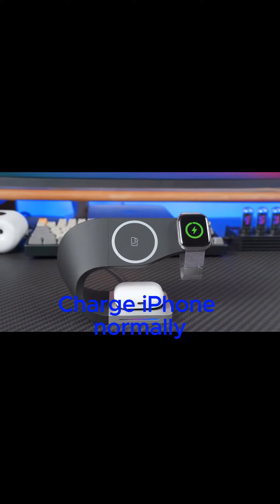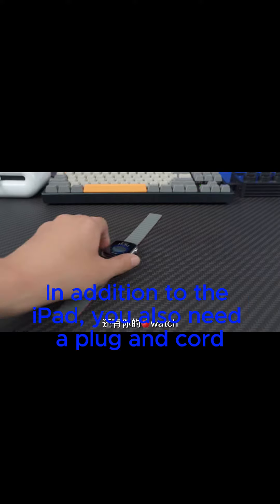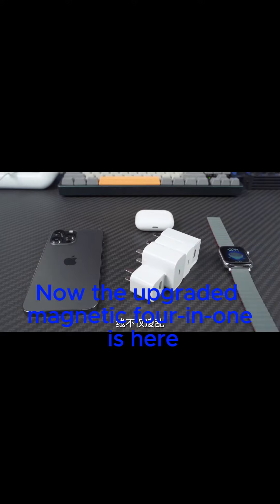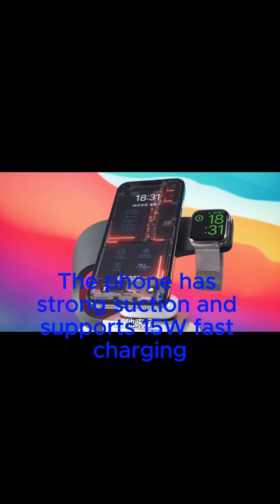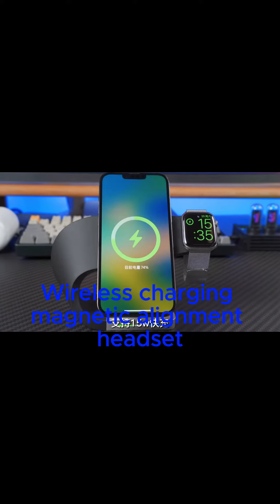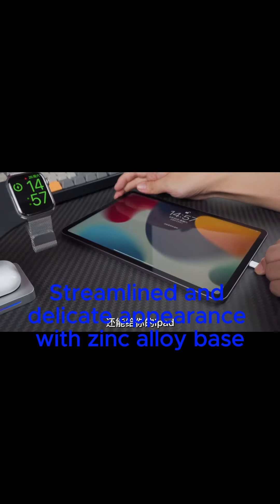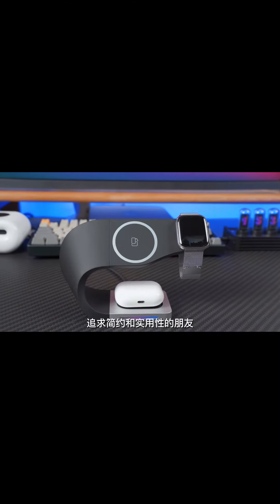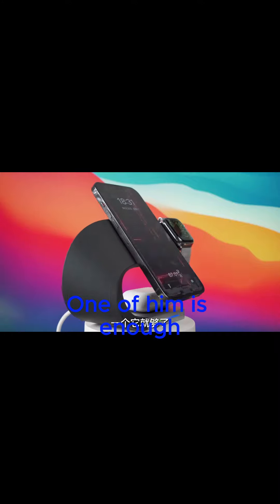3-in-1 Fast Charging iPhone Wireless Charger product line - Benefits for All Your Needs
3-in-1 Fast Charging iPhone Wireless Charger product line - Benefits for All Your Needs
The 3-in-1 Fast Charging iPhone wireless charger is a versatile and convenient product, designed to meet a variety of users' charging needs in all situations. With fast charging capability, this product helps you save time and maintain continuity in using your devices.

This wireless charging station is not only compatible with iPhone, but also supports simultaneous charging of Apple Watch and AirPods headphones, helping you keep your entire set of Apple devices fully charged.

The product also comes with a flexible mobile phone charging dock, allowing you to charge a variety of mobile devices, not just limited to Apple products. This makes it an essential part of your desk, as you can easily charge your phone, tablet, or other devices you need in your daily work.

With wireless charging capabilities and compact design, this charging pad is also very convenient for you to take when traveling or use in the office, home, and anywhere you need versatile and effective charging. This product represents convenience and flexibility in charging for Apple users.

This is where I want to share with you my experiences, knowledge and passion for these two fascinating topics.

choose your pet's favorite items.

With a sincere love for pet dogs and a passion for discovering life, my channel will bring you interesting videos about different types of dogs, from popular breeds to rare ones. You will experience touching, funny stories and useful tips on caring for and training your dog.

In addition, I will also share tips and positive ways to create a happy and worth living life. From learning about dog love, dedication, and loyalty, we will also apply these lessons to our daily lives.

Join us on this journey where dogs and life are connected in a special way. Let's start the adventure and explore together!

nguyenanh mk195#youtube#nguyenanh